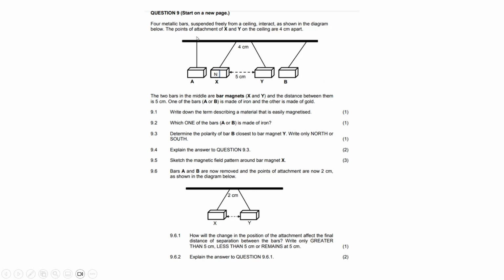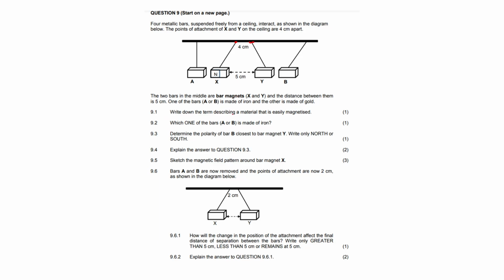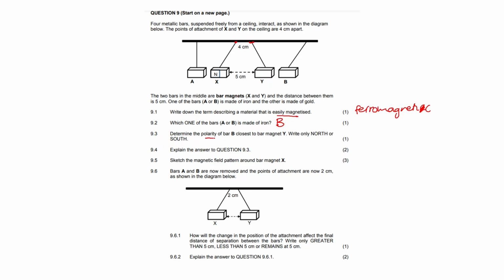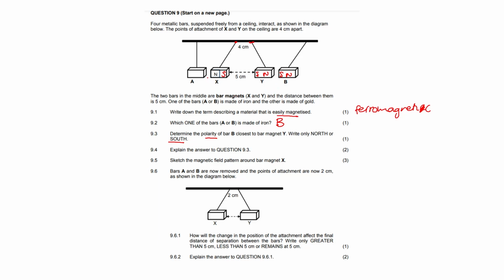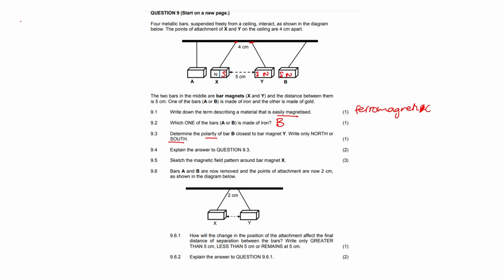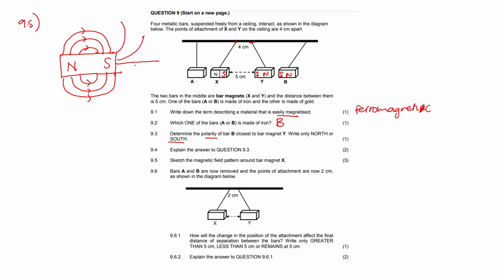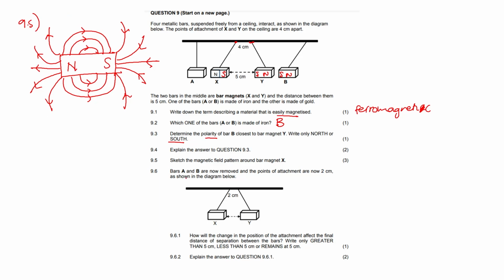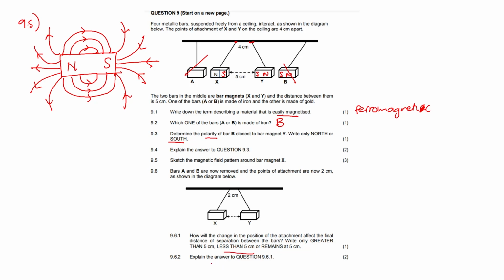Magnetic Field Pattern (Grade 10 Physics)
Grade 10 Physics for y'all!